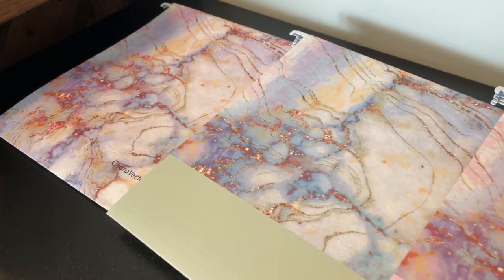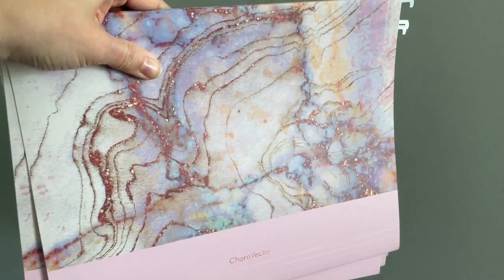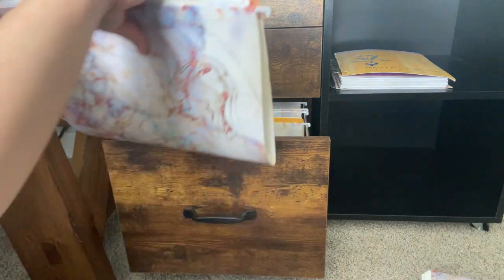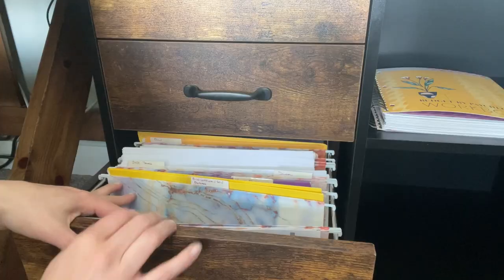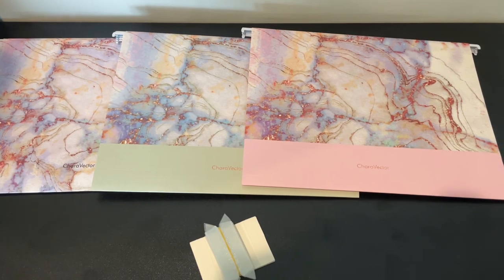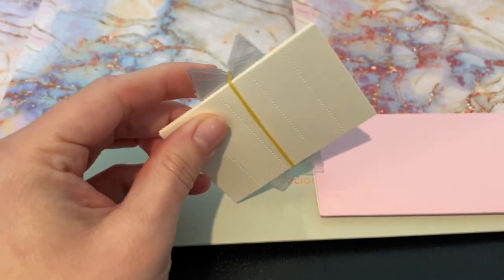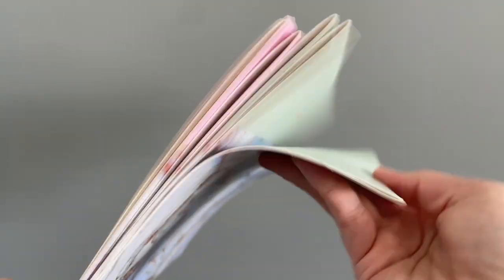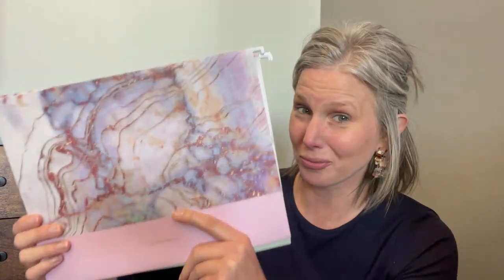CharaVector Hanging File Folders | Our Point Of View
Check Our New Website For Amazing Deals!
(Commissionable Links)

STRONG VITALITY--Much Sturdy, durable and high-quality than other cheaply made items ! Include metal hooks for maximal support, makes it to have premium longevity.
12 CLEAR PLASTIC TABS AND WHITE INSERTS--You files will remain clear and ordered, the information is matched quickly.
UNIQUE DESIGN--Unique Marb designed folder for you to organize your files faster and more efficiently. Making you have a good day at work!
FIT DIMENSIONS--It’s suitable for the most common sizes of documents, simple and comfortable!
HIGH PRACTICALITY--Use with our matching letter-sized interior file folders for a perfectly dressed file drawer, which can be used at home or in the office. When work or play, you can use it rest assured.